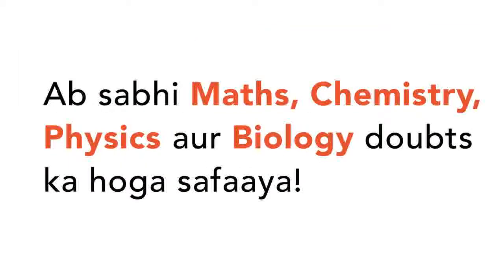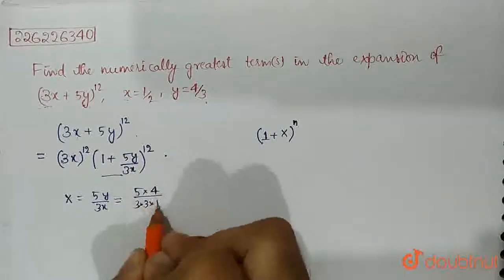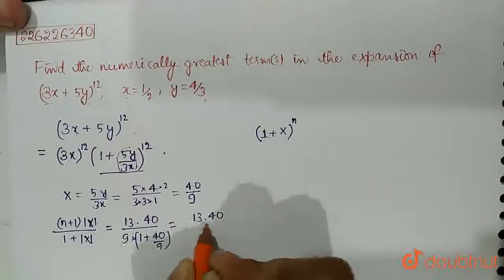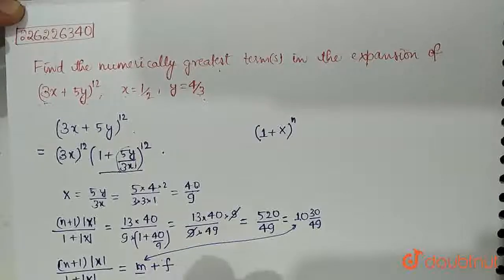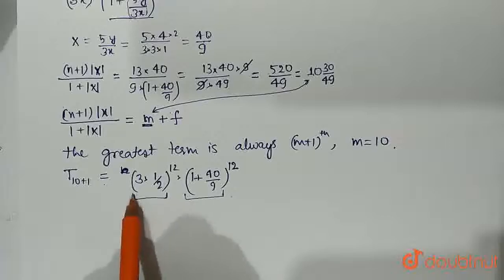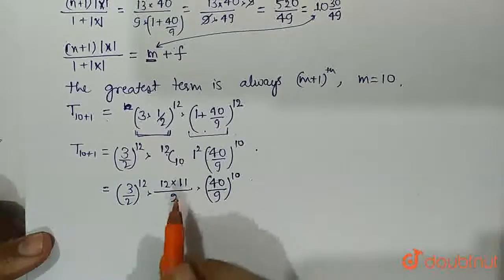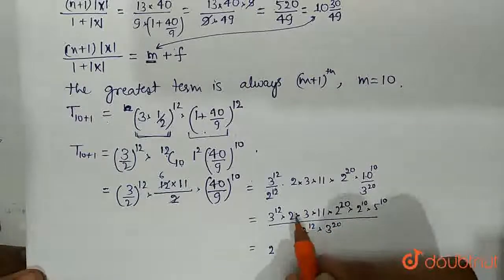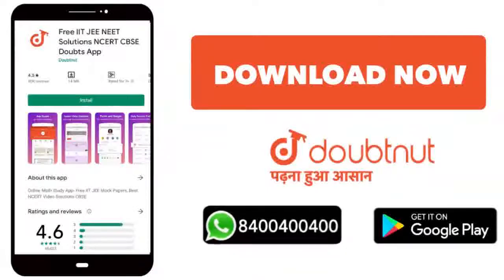Find the numericallygreatest term(s) in the expansion of (3x+5y)^(12) when x=1/2,y=4/3 | CLASS 1...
Find the numericallygreatest term(s) in the expansion of (3x+5y)^(12) when x=1/2,y=4/3
Class: 12
Subject: MATHS
Chapter: BINOMIAL THEOREM
Board:USER_ASKED

👉 Have Any Query? Ask Us.